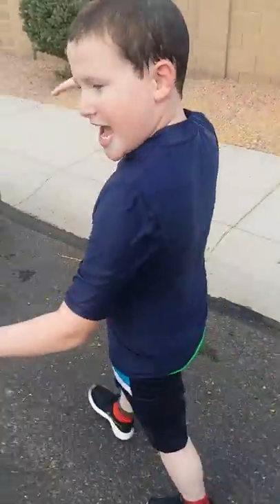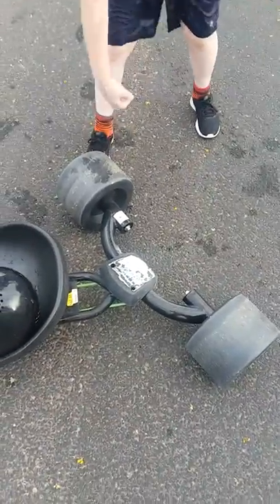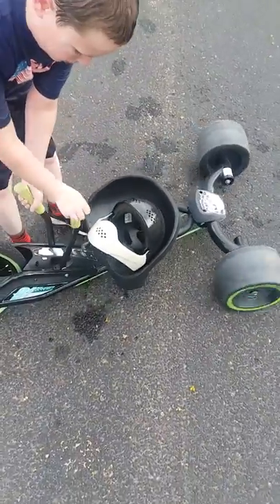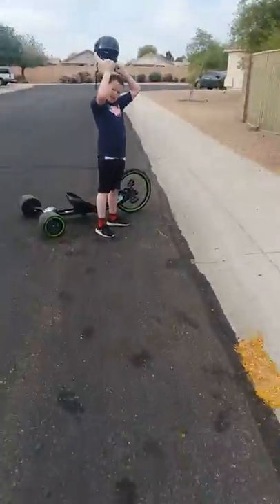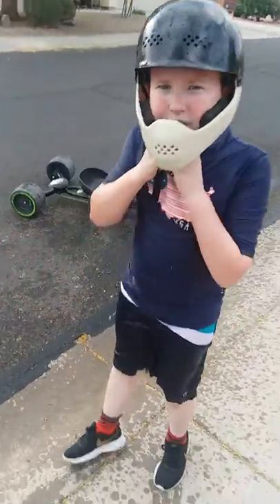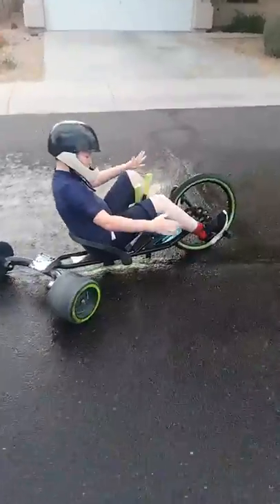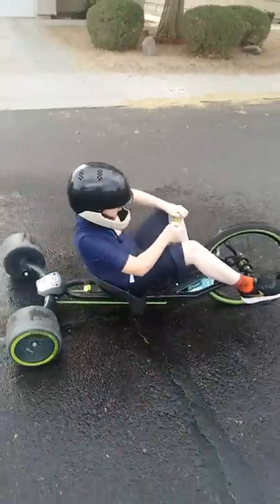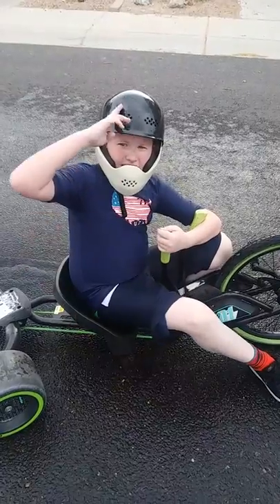Electric Gaming Weasel Episode 4 Huffy Green Machine ride on review